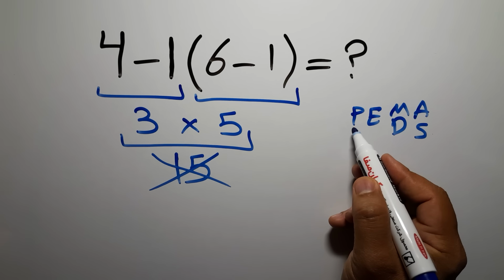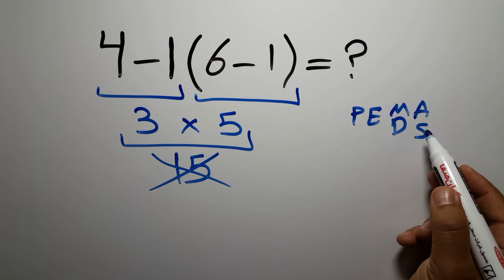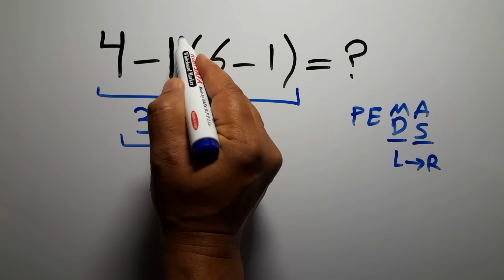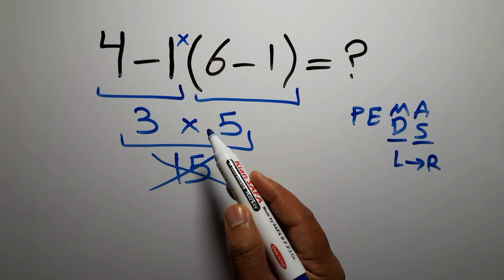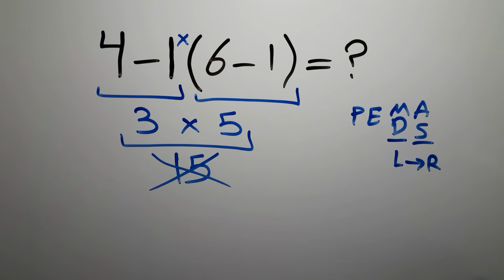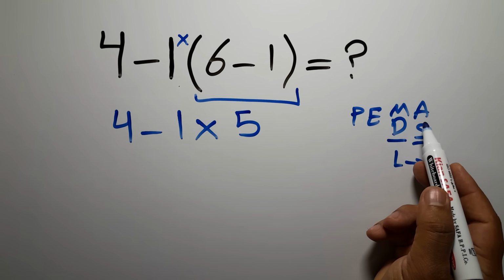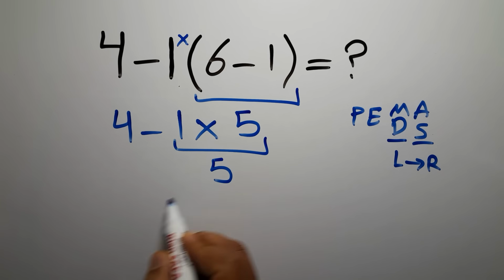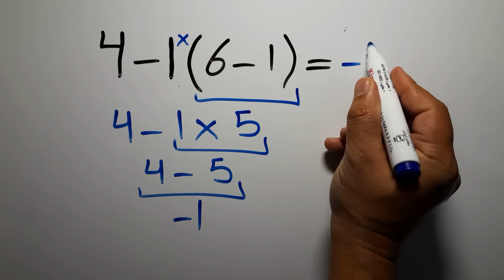This Equation Stumps Everyone! Can You Solve It?